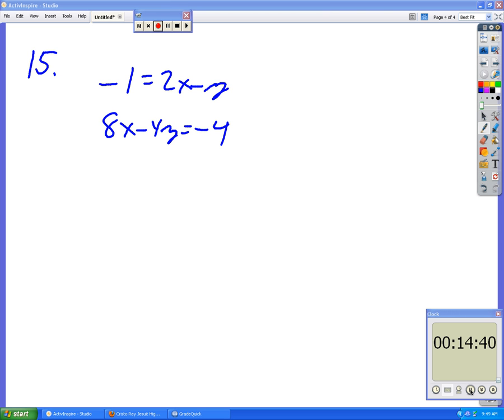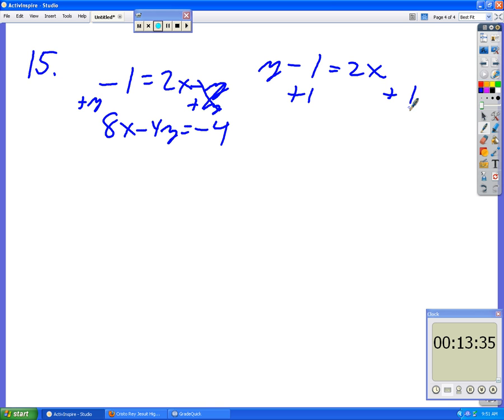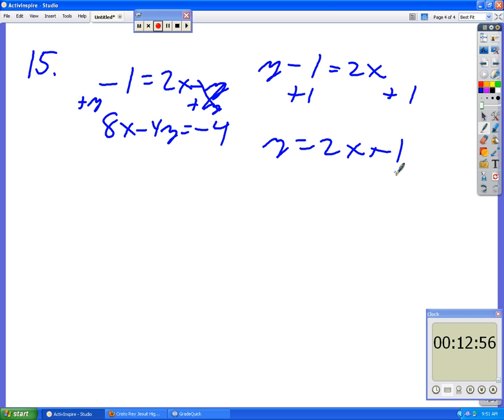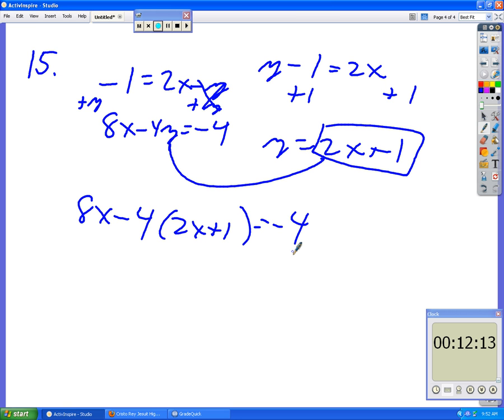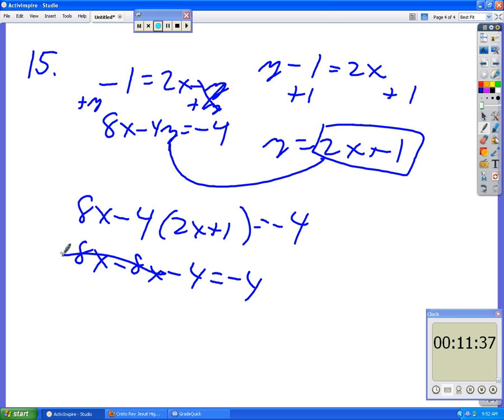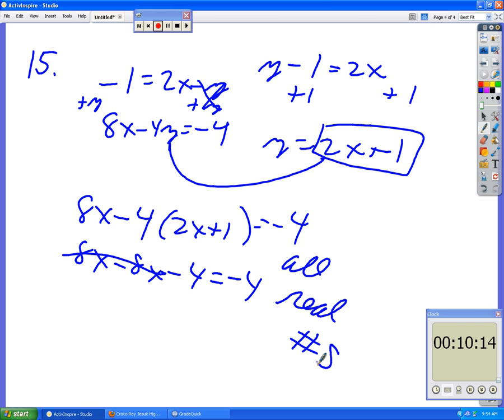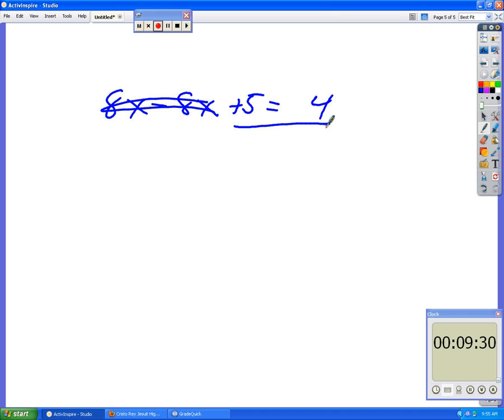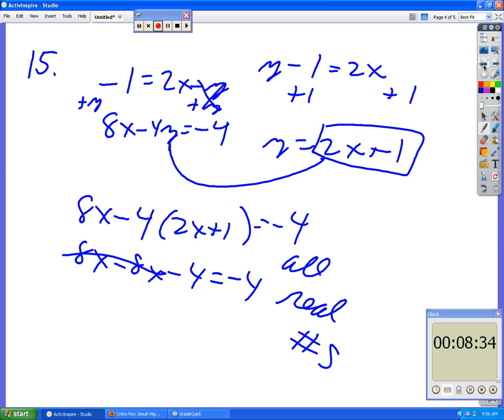A1 subst 15